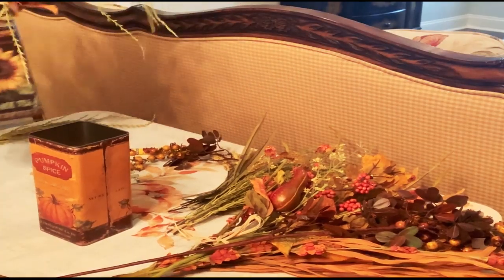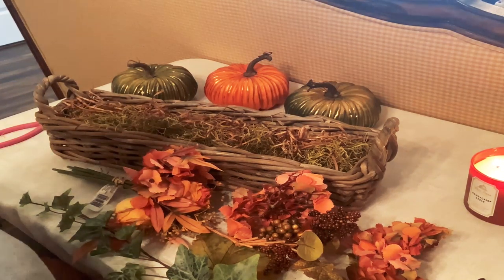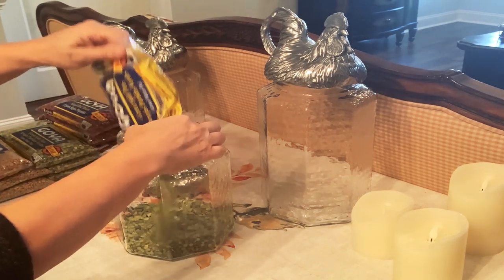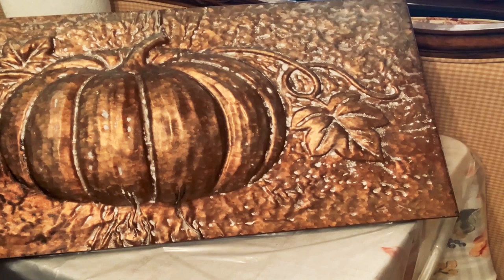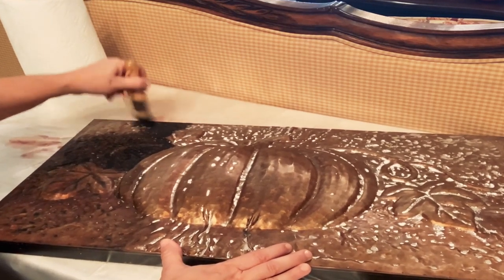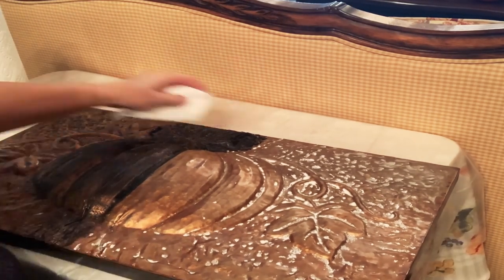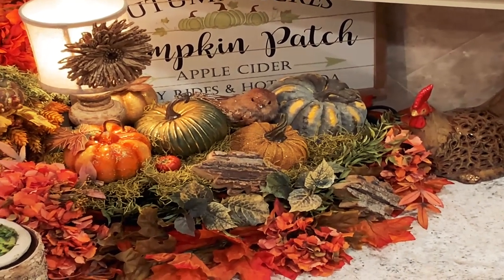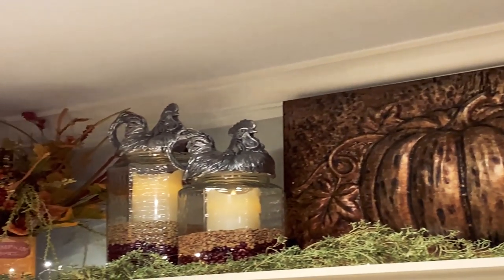4 DIY Ideas for Fall / Fall Florals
Hello Everyone,

Today I am sharing DIY technics that help spruce up your kitchen.  I also shared my Annie Sloan inspired painting technic on metal decor. I hope you enjoy this final Fall DIY as we get ready to show off the home for our tour. Enjoy yourselves and Happy Thanksgiving!

I am also open to ALL collaborations with fellow YouTubers.

Much Love,
Beverly